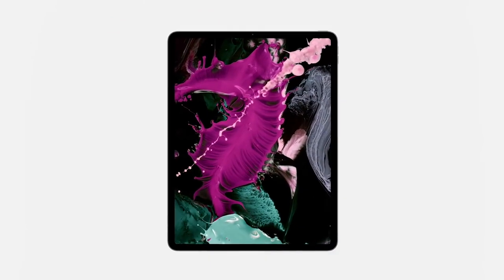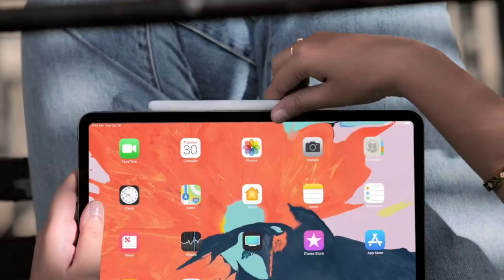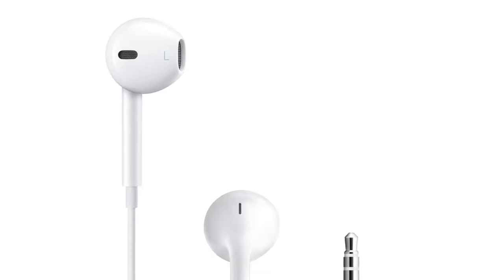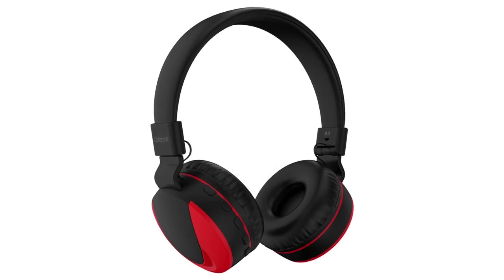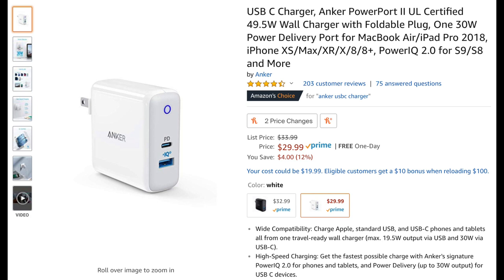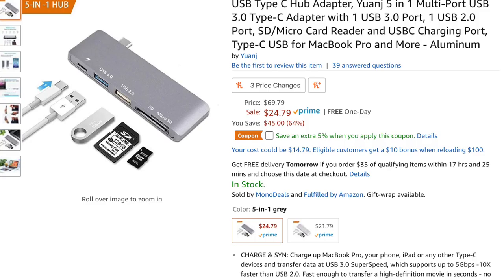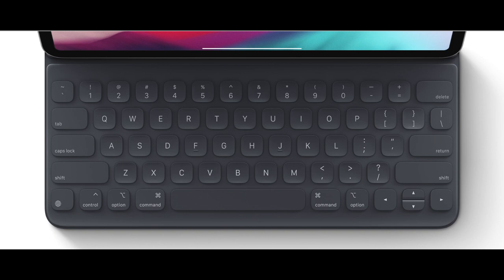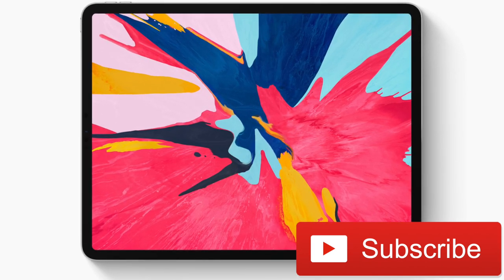Best iPad Pro 2018 Accessories: Apple Pencil 2, USB-C Hub & Adapter, Cheap Keyboards, AirPods Etc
Here is a collection of accessories that you should get for your new iPad Pro 2018: Apple Pencil 2 (2nd Generation), USB-C Hub, alternative cheap keyboards, USB-C & USB-A outlet, USB-C to 3.5 mm headphone jack, USB-C or wireless headphones like AirPods, etc.

USB-C & USB-A Charging Adapter

USB-C Hub Adapter

Amazon USB-C (Split) to USB-C & 3.5 mm Headphone Jack

Amazon Bluetooth Keyboard